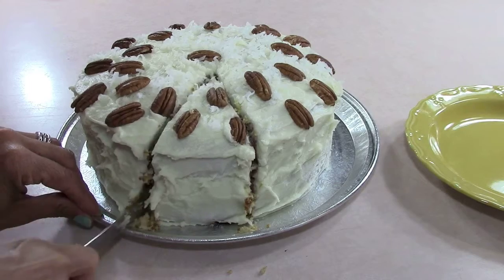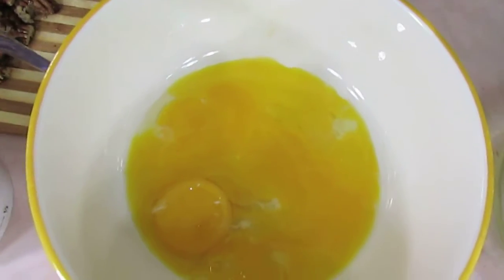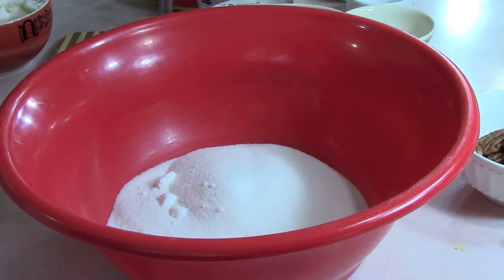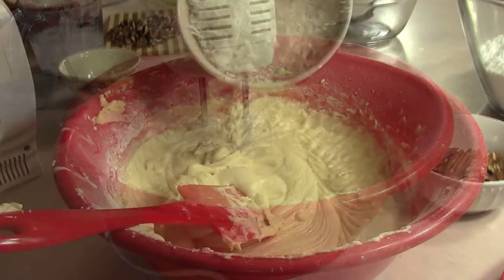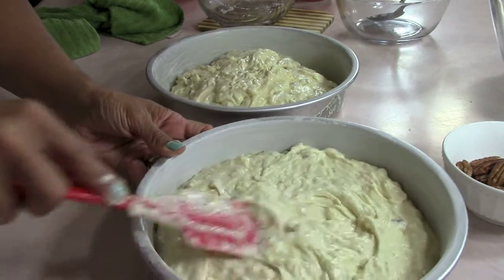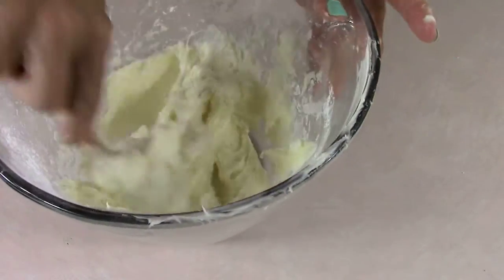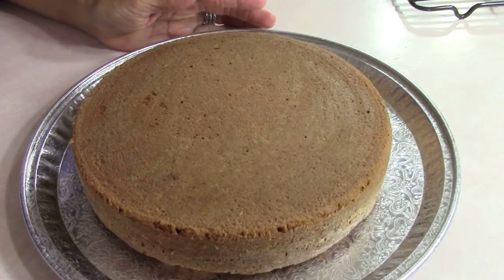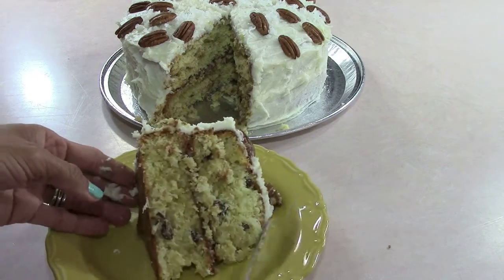Coconut Layered Cake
This is delicious cake filled with coconut flakes and pecans and frosted with an easy to make cream cheese frosting. It's sure to please for any occasion.